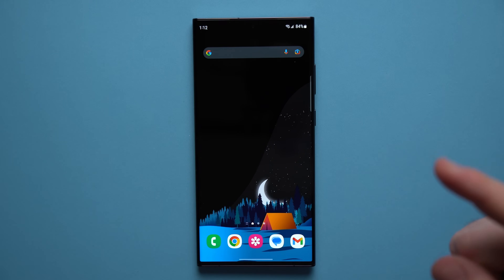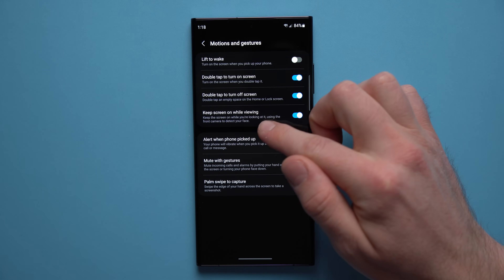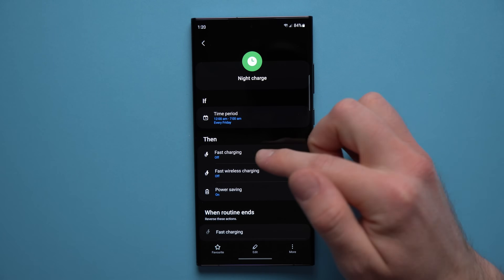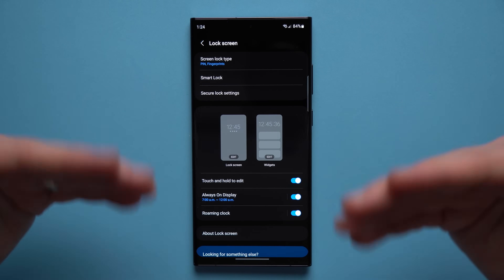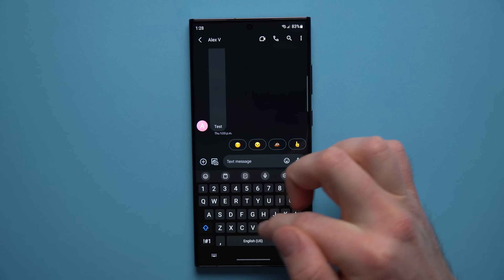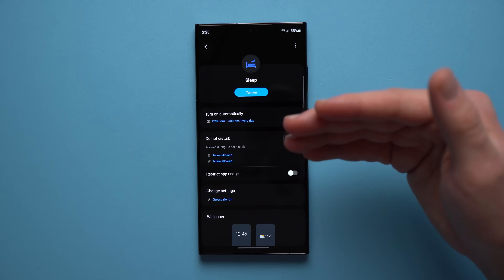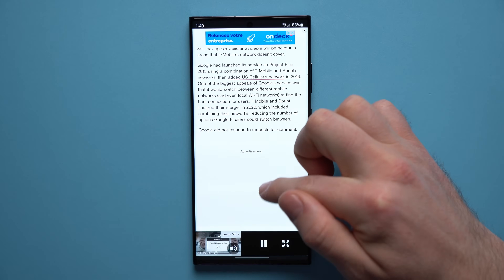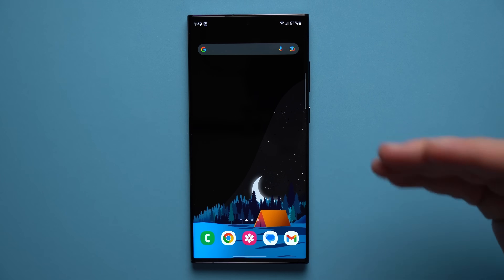Quality of Life Features ALL Samsung Users NEED to Enable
Samsung quality of life features you need to enable

➤ CHAPTERS
00:00 | Intro
00:19 | 1
01:02 | 2
01:53 | 3
03:38 | 4
04:35 | 5
06:14 | 6
06:54 | 7
08:29 | 8